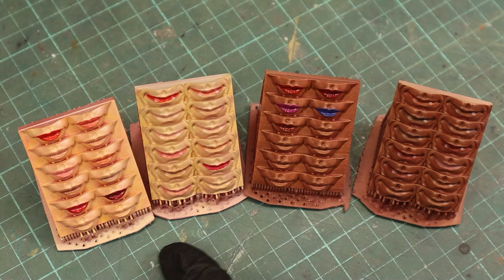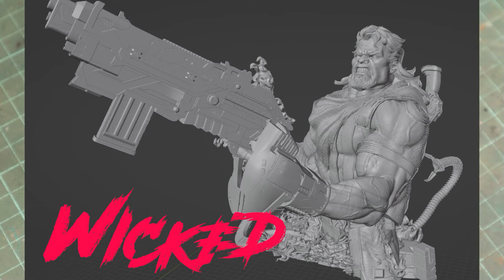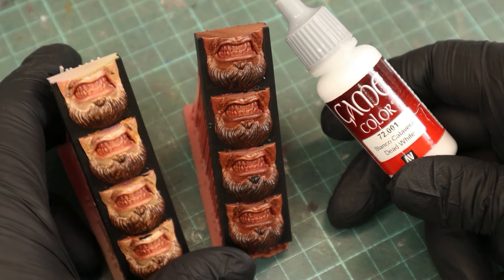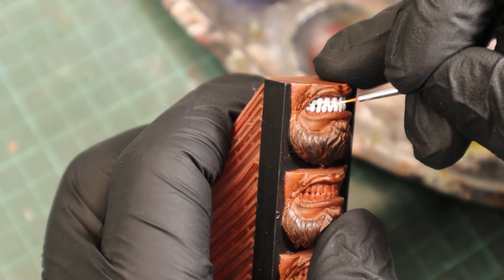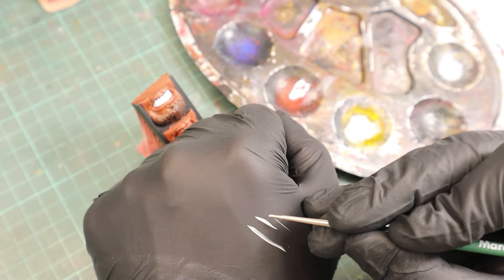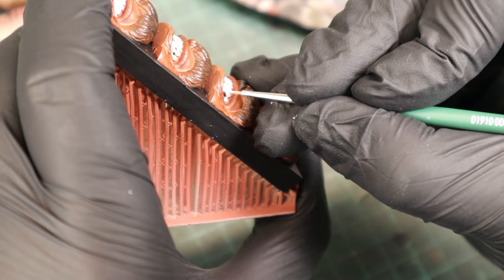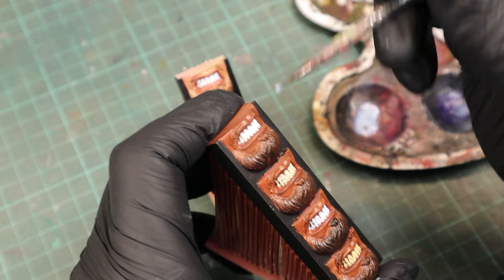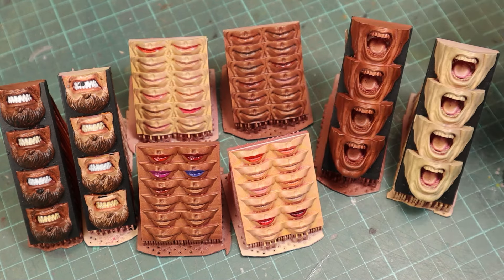Beginner tips: How To Paint Realistic TEETH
If you want to know which projects I'm currently working on for future videos:📸 - IG

Other Products I use & recommend:
Amazon US 🇺🇸:
My resin 3D printer*
Paints starter set*
Hole punch tools for eye decals*
Scalpel to cut eye decals*